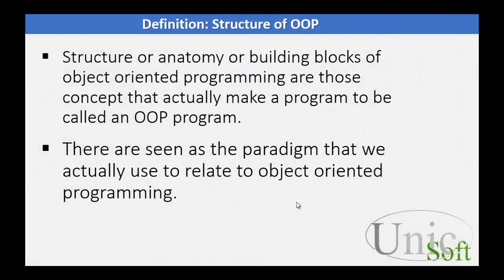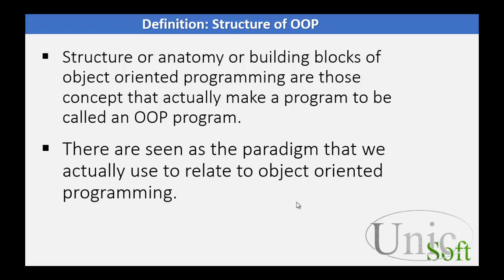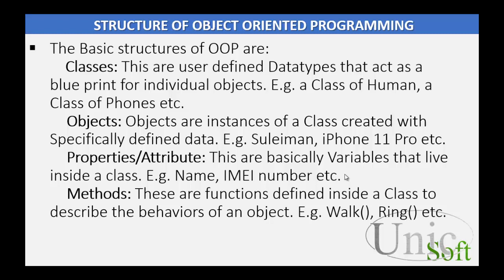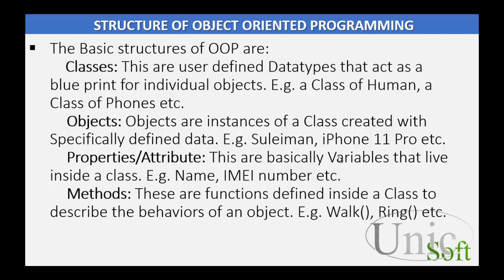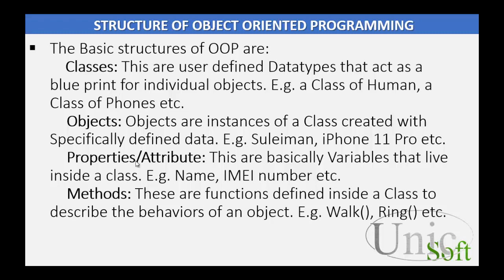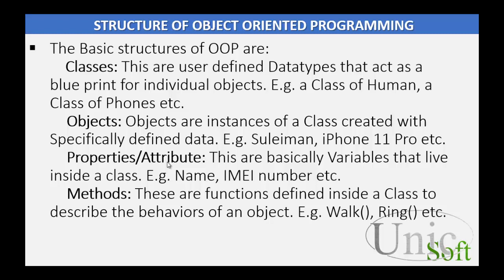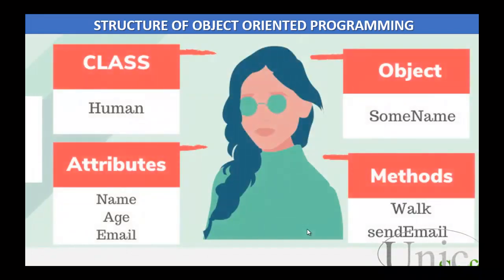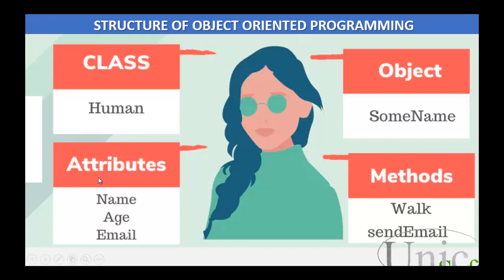Structure of object oriented programming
The Basic structures of OOP are:     Classes: This are user defined Datatypes that act as a blue print for individual objects. E.g. a Class of Human, a Class of Phones etc.  Objects: Objects are instances of a Class created with Specifically defined data. E.g. Suleiman, iPhone 11 Pro etc.  Properties/Attribute: This are basically Variables that live inside a class. E.g. Name, IMEI number etc.  Methods: These are functions defined inside a Class to describe the behaviors of an object. E.g. Walk(), Ring() etc.